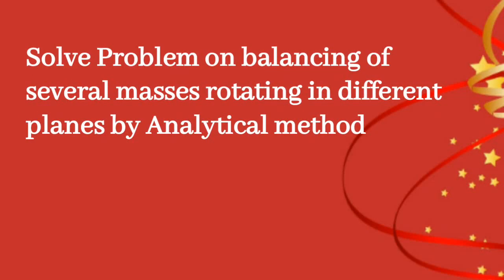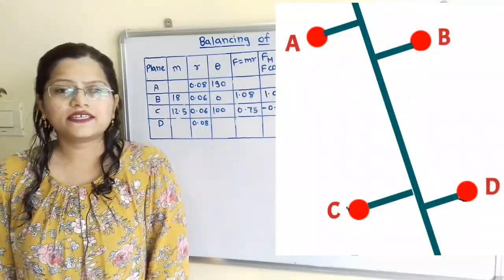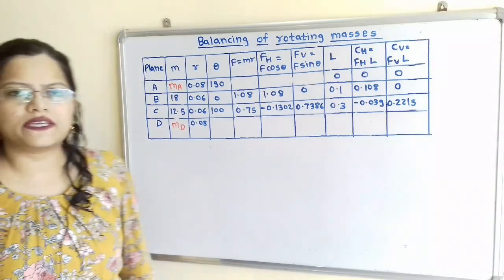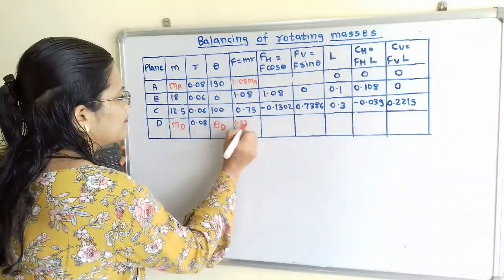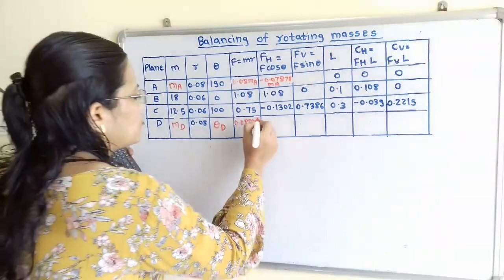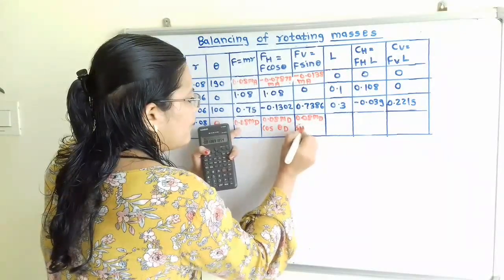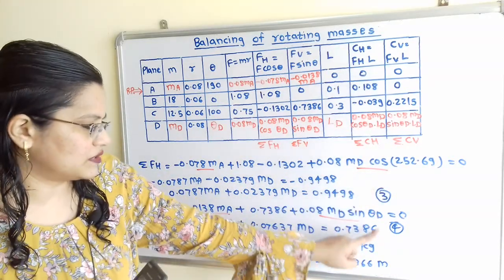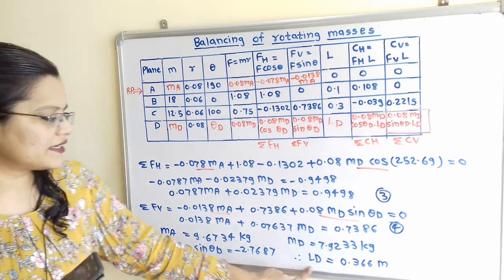Problem 4 Balancing of rotating masses in different planes, analytical method, Dynamics of machinery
Solve Problem on balancing of several masses rotating in different planes by Analytical method

A shaft carries four masses in parallel planes A, B, C, D in this order along its length.  The masses at B and C are 18 kg and 12.5 kg respectively and each has an eccentricity of 60 mm.
The masses at A and D have an eccentricity of 80 mm.  The angle between the masses at B and C is 100° and between masses at B and A is 190° , both being measured in the same direction.  The axial distance between plane A and B is 100 mm and between B and C is 200 mm. If the shaft is in complete dynamic balance determine :
1. The magnitude of masses at A and D
2. The distance between planes A and D
3. angular position of mass D